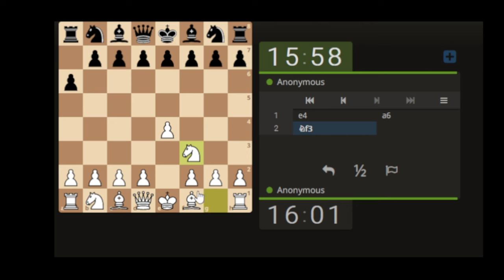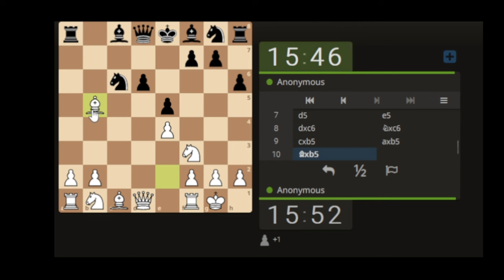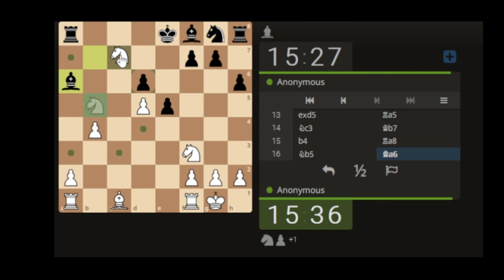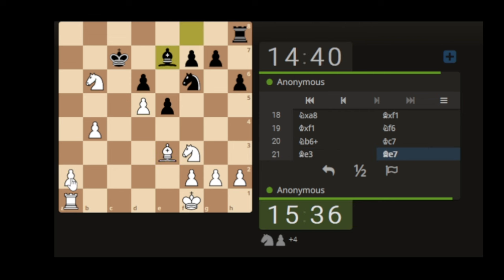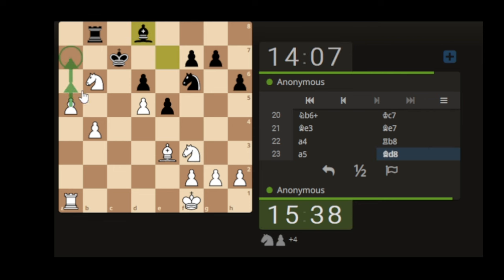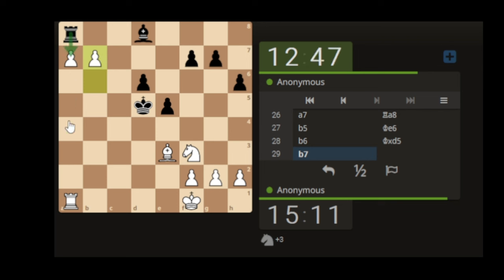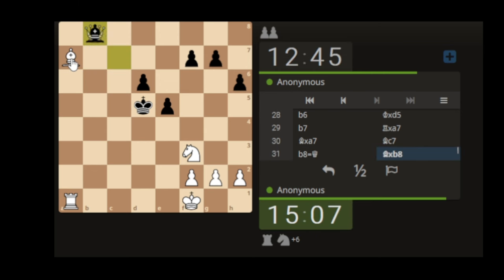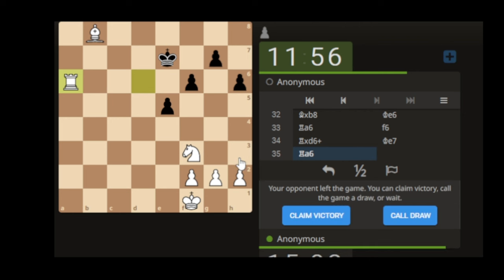Move order is King with Casual Chess Guy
Practicing the findings from our recent evaluaion sessions.